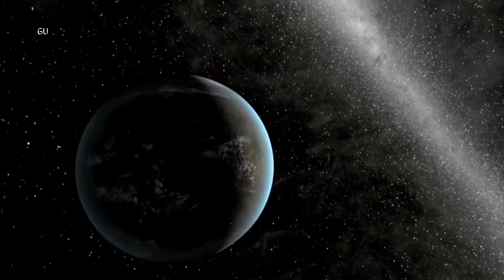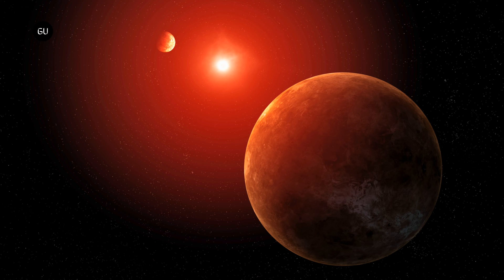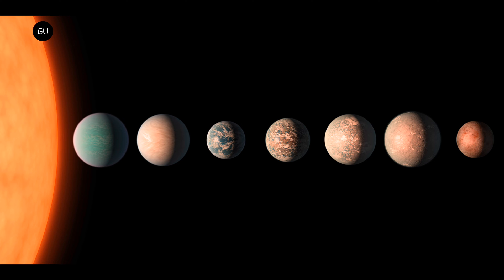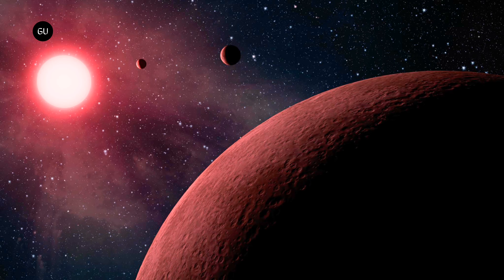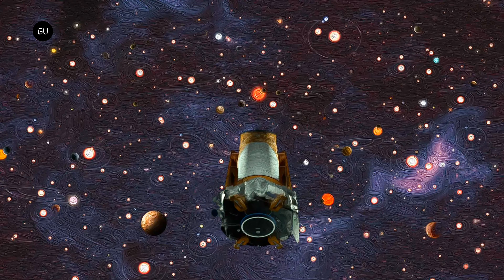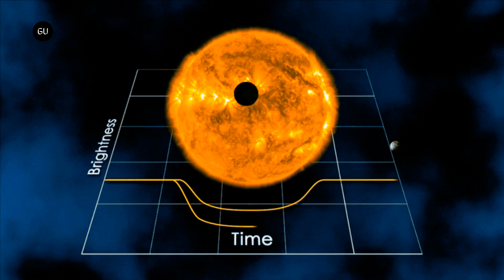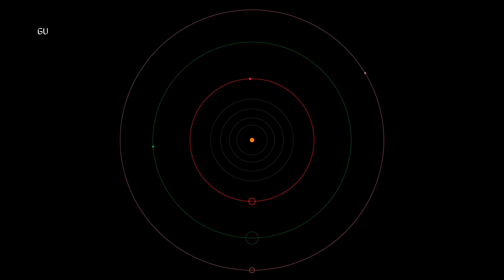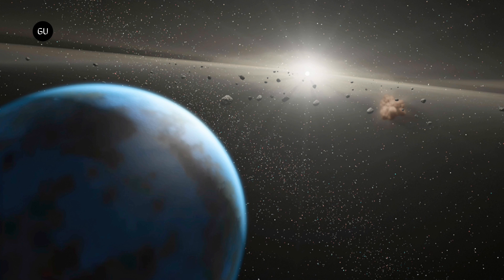Seven Planets 'Larger than Earth' Discovered! - Kepler 385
NASA’s retired Kepler space telescope has revealed a system of seven scorching planets named Kepler 385. These planets are more significant than Earth but smaller than Neptune and have more radiant heat per area from their host star than any planet in our solar system.